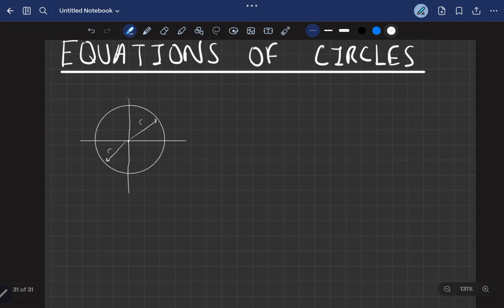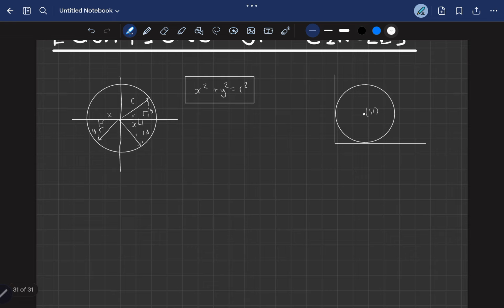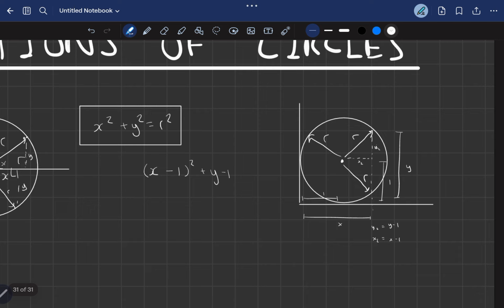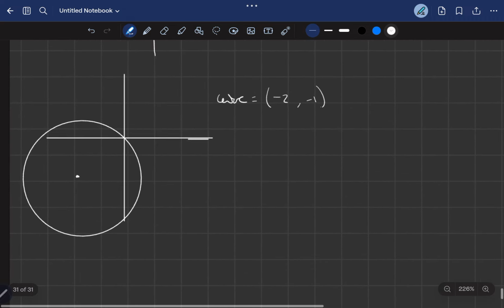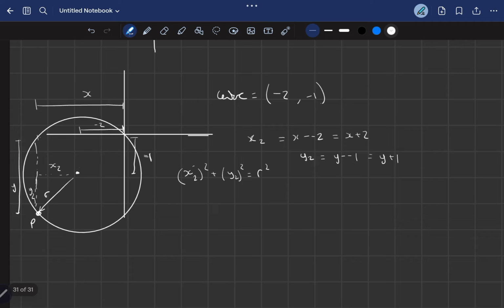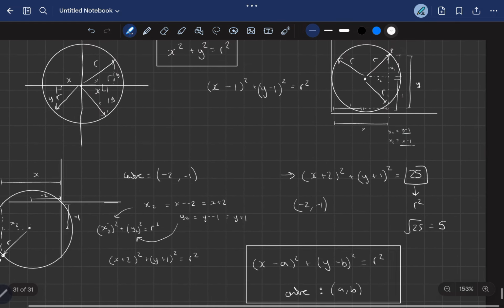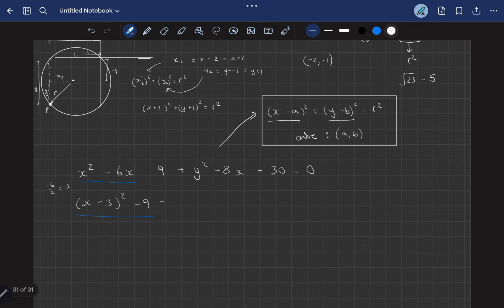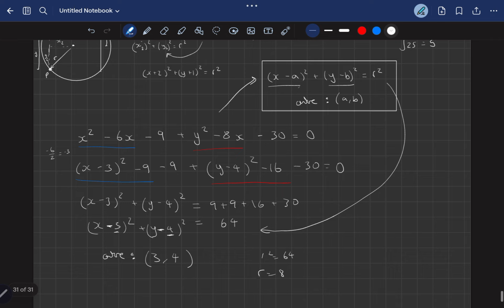EQUATIONS OF CIRCLES (GCSE)